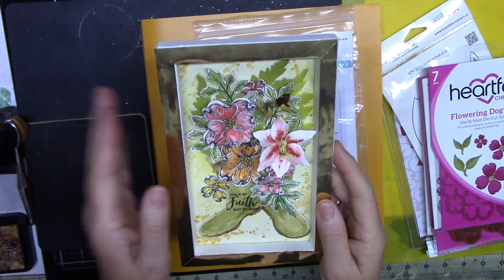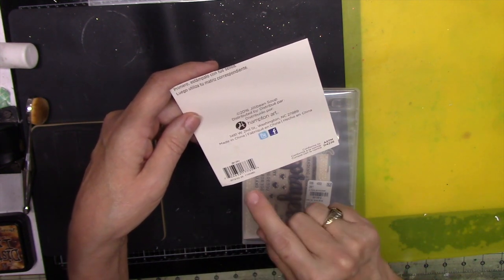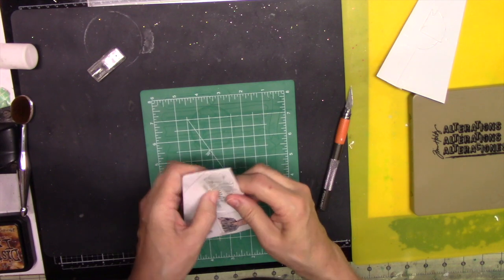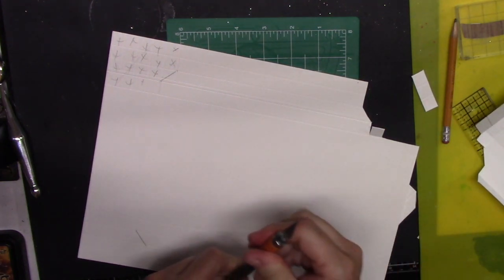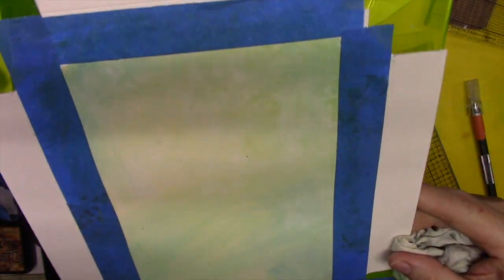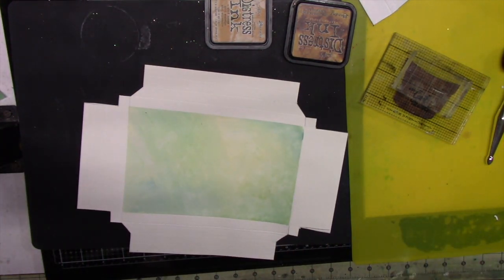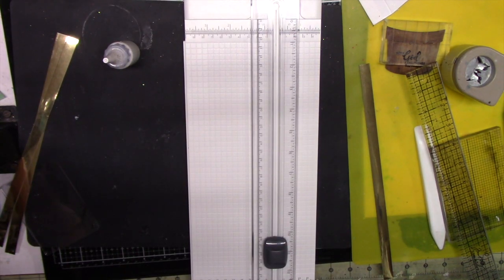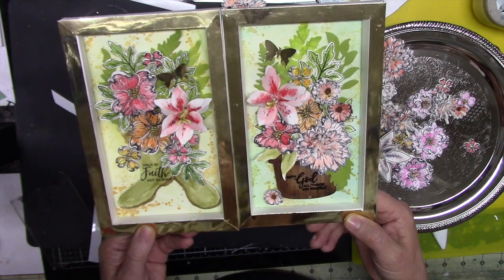DIY Shadow Frame No DIES Used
In this video I am creating a shadow easel frame using watercolor paper, trimmer and score board.This project is perfect for craft events at your local church, crafting party or even as a class for generating extra income. there is some prep you would need to do, but otherwise it easy and affordable.

supplies
Watercolor paper
Bulk watercolor paper
Score Board